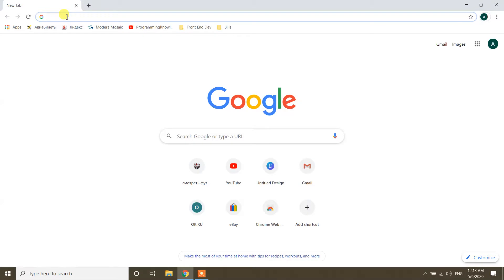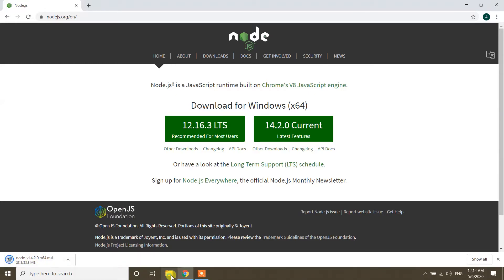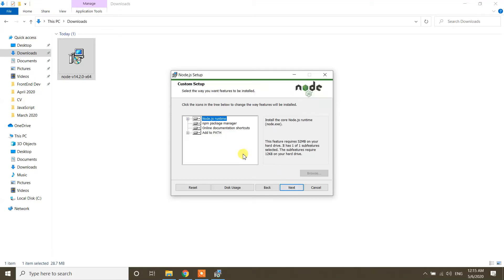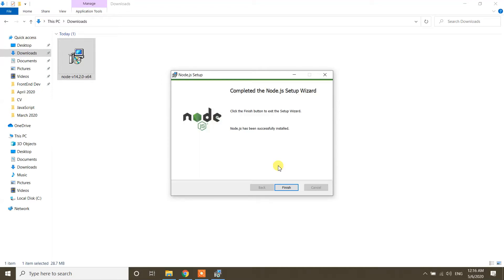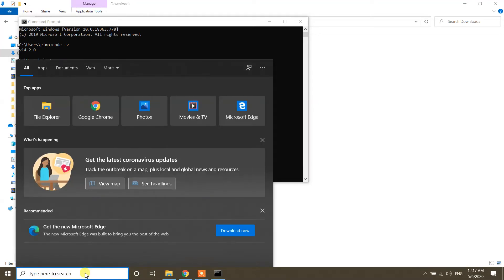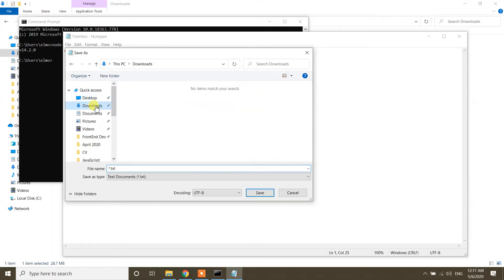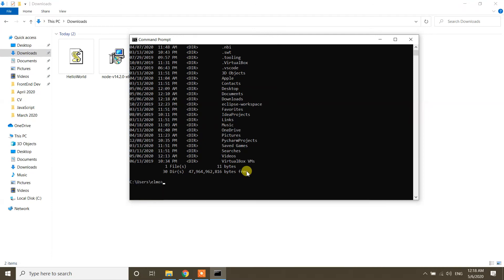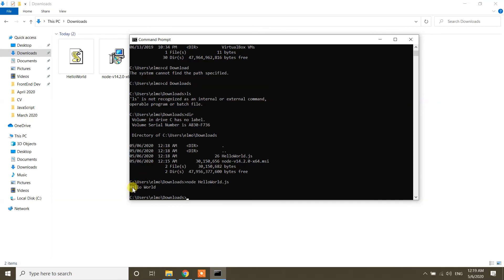How to download and install NODE JS (JavaScript) on windows 10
Node. js is a platform built on Chrome's JavaScript runtime for easily building fast and scalable network applications. Node. js uses an event-driven, non-blocking I/O model that makes it lightweight and efficient, perfect for data-intensive real-time applications that run across distributed devices.

Node. js is a runtime environment, which let users choose how to use, whether frontend or backend, and one common language can be used as backend and front end. ... so you can even use it as front –end environment, which will enhance development of software. In short, it can be used for both!

Node. js is an open source, cross-platform run-time environment built on Chrome's V8 JavaScript engine. ... js environment enables JavaScript users to deploy the language for server-side scripting, whilst also running scripts to produce dynamic web page content

Node. js doesn't support multi-threaded programming yet. It is able to serve way more complicated applications than Ruby, but it's not suitable for performing long-running calculations. Heavy computations block the incoming requests, which can lead to decrease of performance